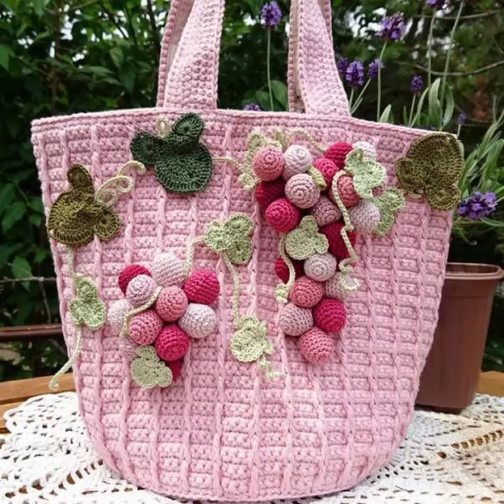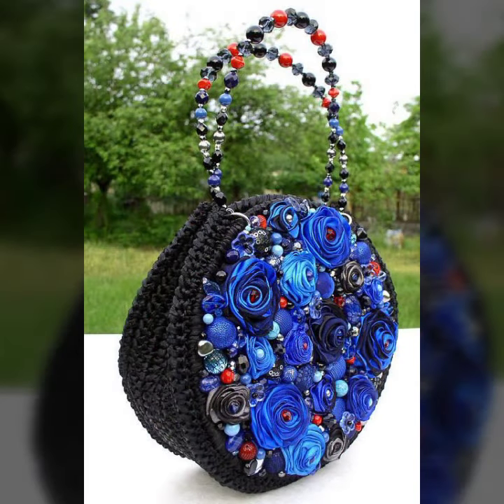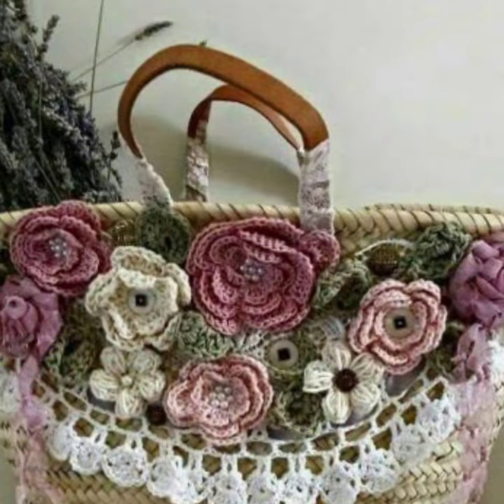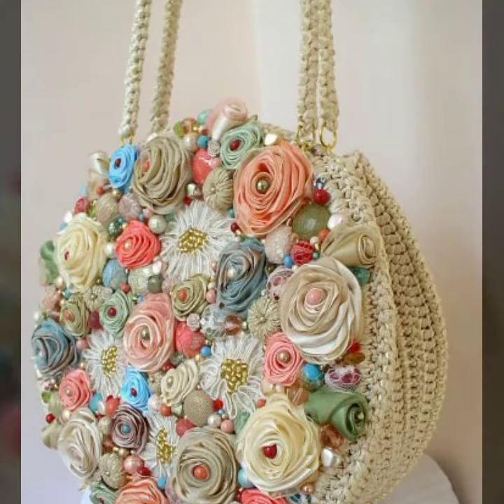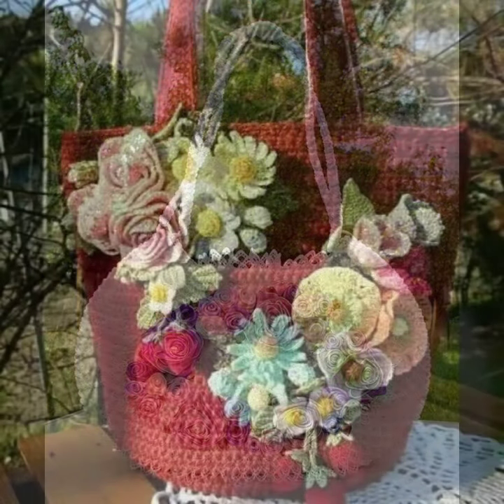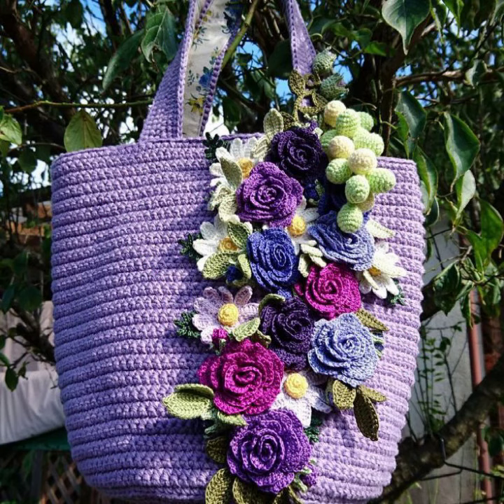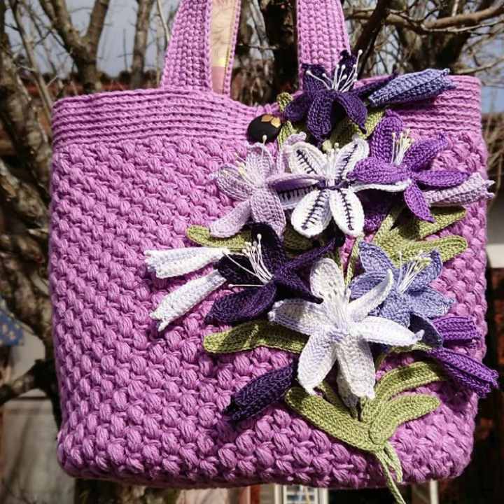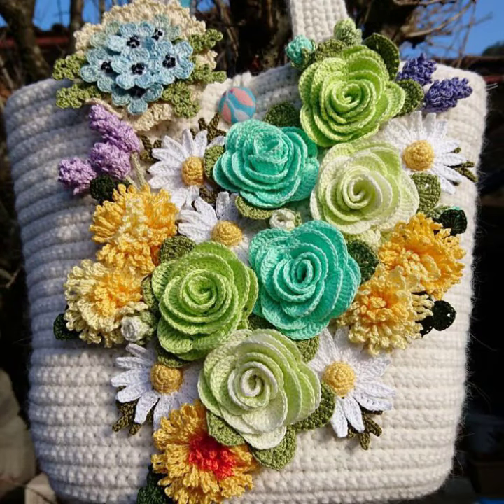Latest design and ideas for ladies of crochet flowers handbags design